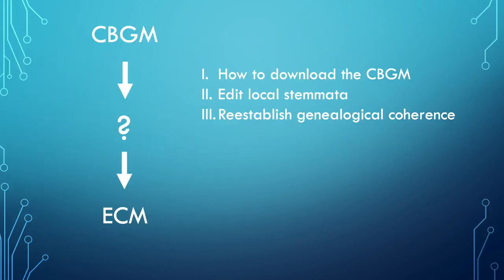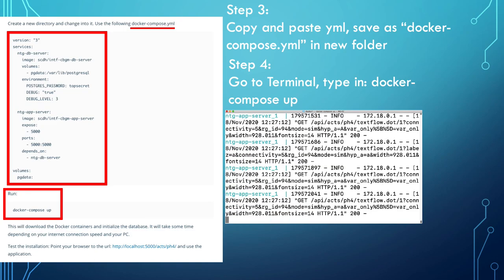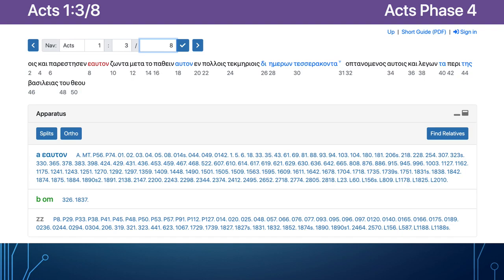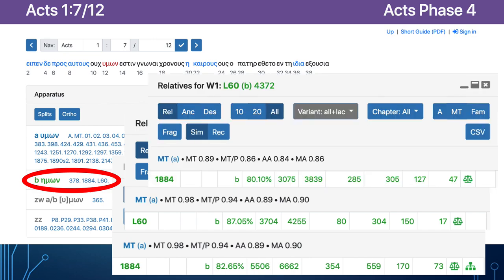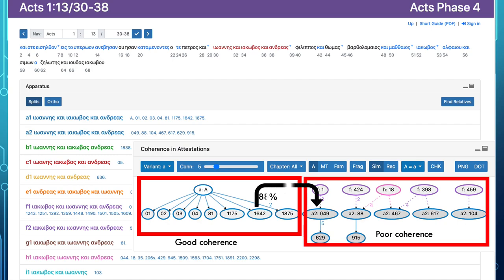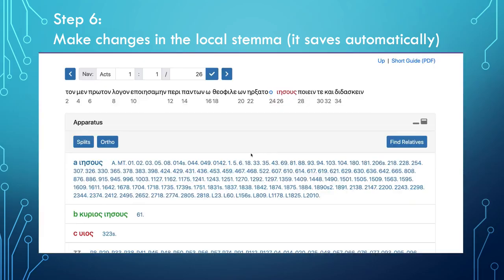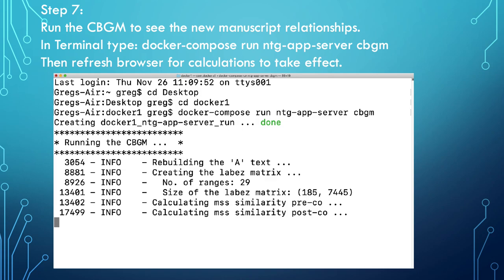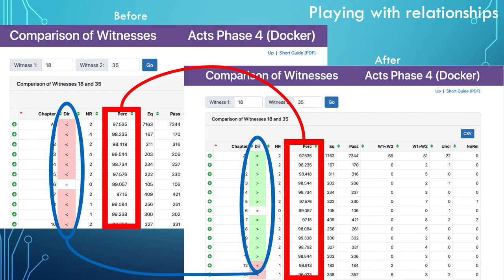How to download the CBGM Docker for Acts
The Coherence-Based Genealogical Method, developed by Gerd Mink at the Institut für Neutestamentliche Textforschung (INTF) in Münster, aims at a scientifically founded reconstruction of the initial text (*Ausgangstext*) of the New Testament tradition, i.e. a hypothesis about the text from which the manuscript transmission started.
The fundamental problem posed by the nature of the New Testament manuscript tradition is known as contamination, the mutual influence of different strands of transmission on each other.
Contamination renders the application of conventional stemmatics impossible, and the New Testament manuscript tradition is known to be highly contaminated.
The CBGM, however, offers a cure for contamination. Three essential principles distinguishing it from conventional stemmatics: pre-genealogical coherence, genealogical coherence, and stemmatic coherence.

In this video you will learn how to download the CBGM Docker for Acts.